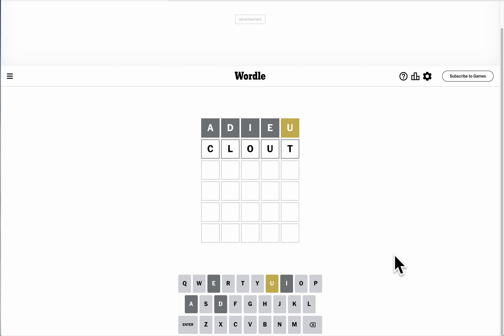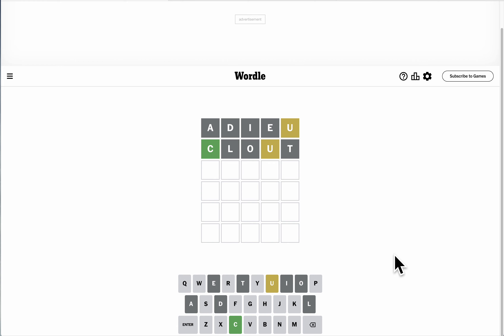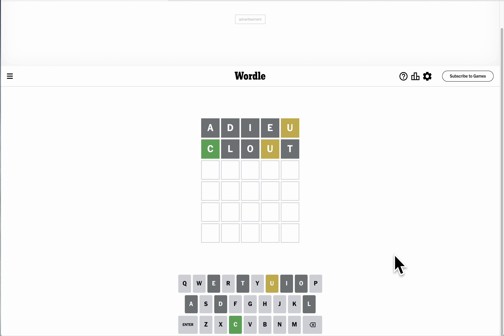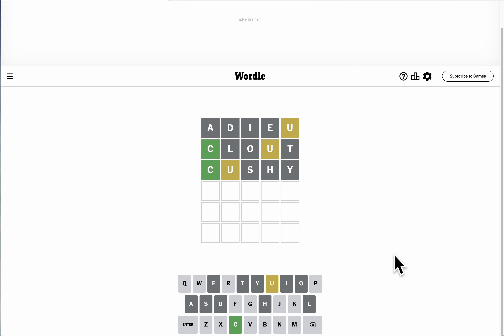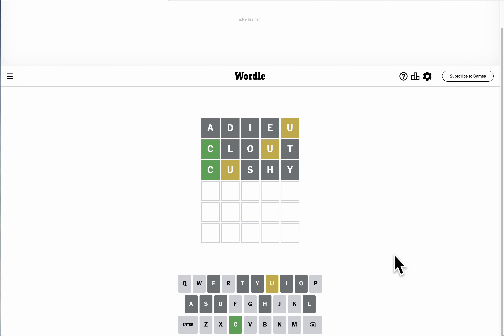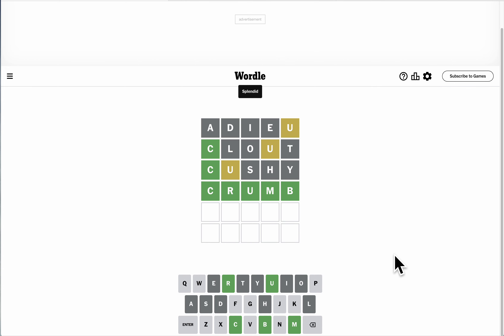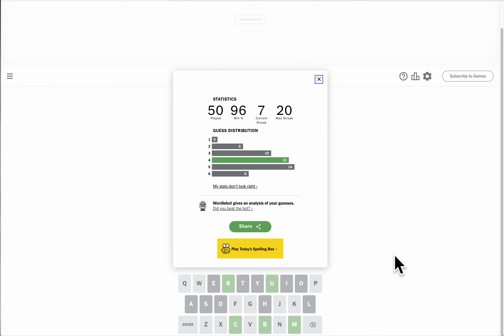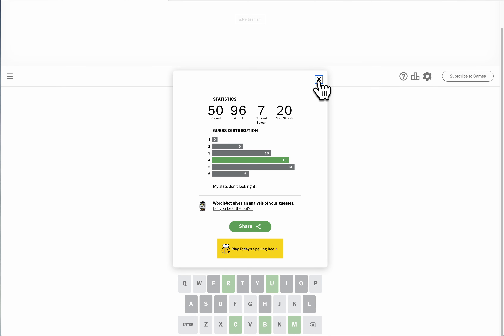Wordle 2023 06 08